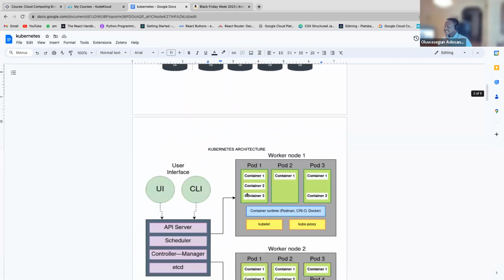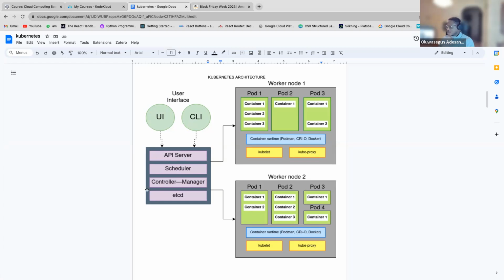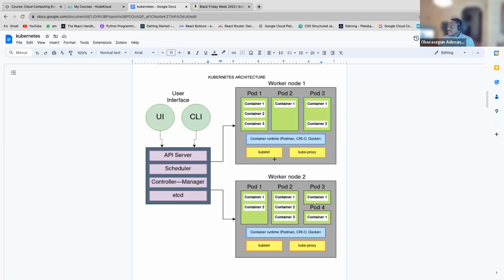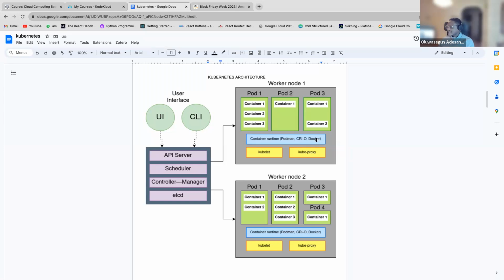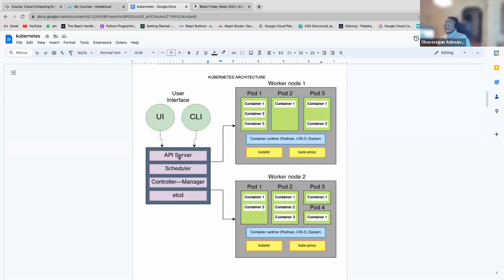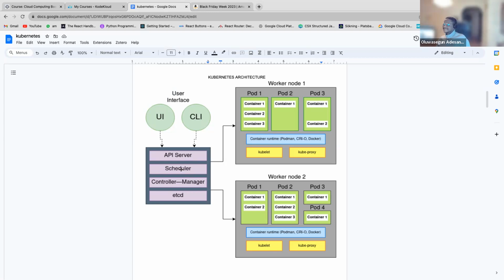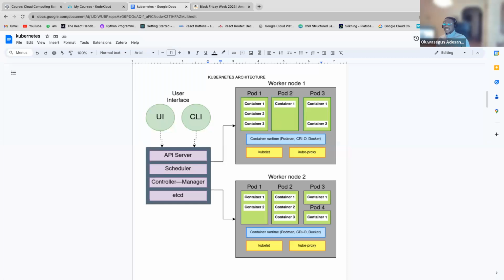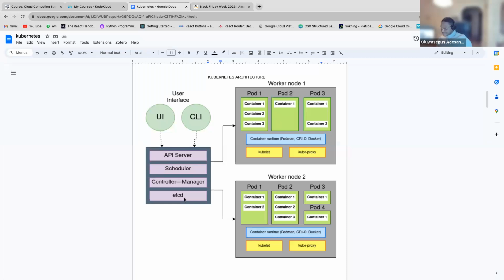Kubernetes Architecture explained 2